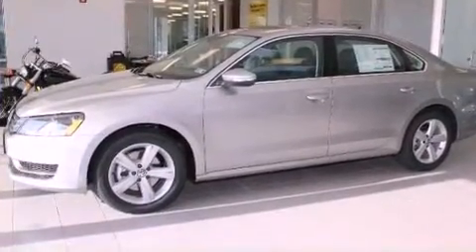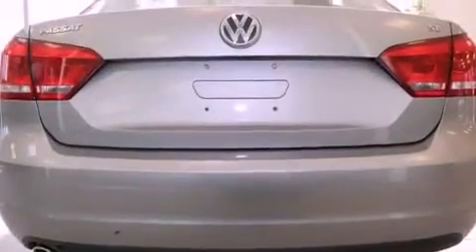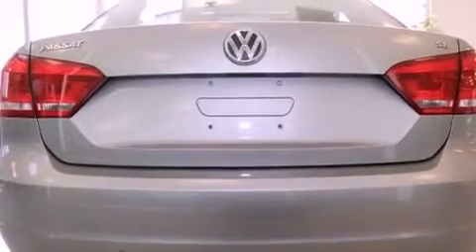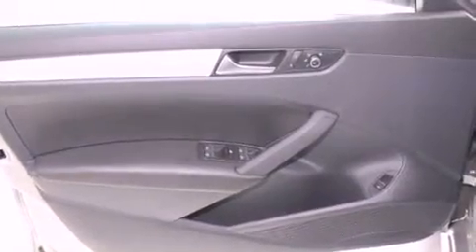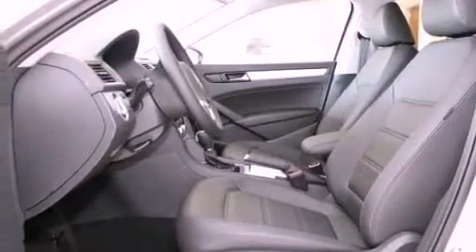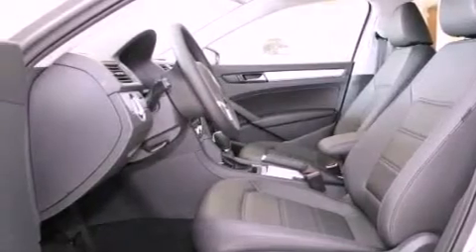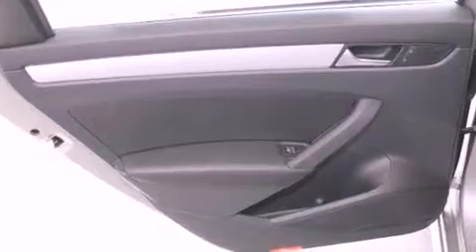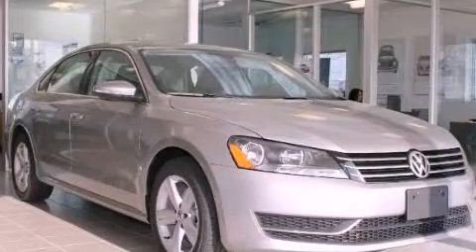2012 Volkswagen Passat Houston TX 77065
Year : 2012
 Make : Volkswagen
 Model : Passat
 Engine : 2.5L I-5 cyl
 Trans . : Automatic
 Exterior : K5K5
 Miles : 5
 Interior : Titan Black

 2012 Volkswagen Passat Houston TX